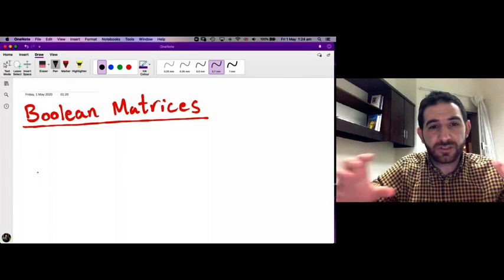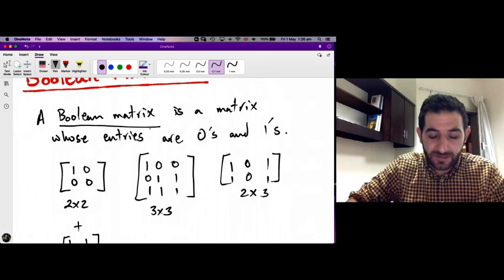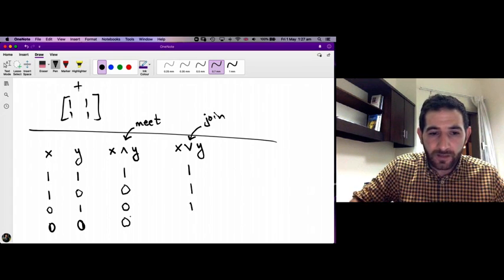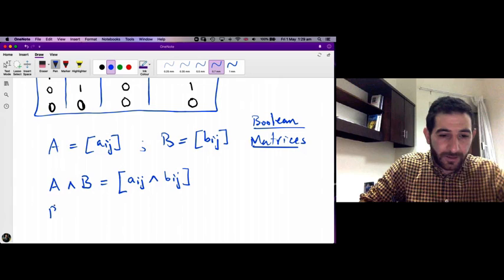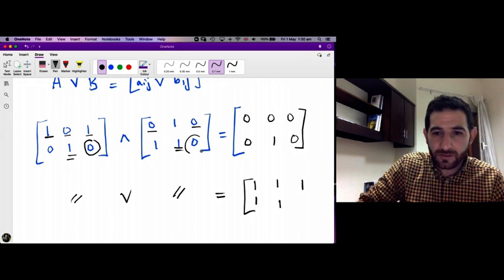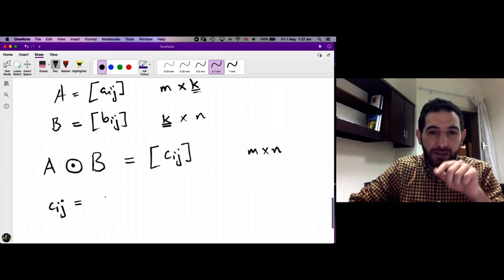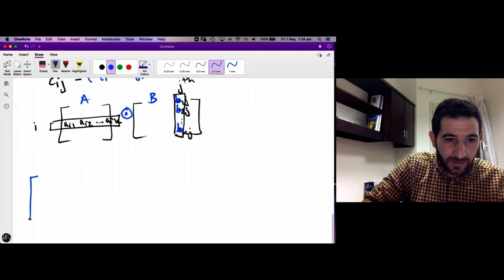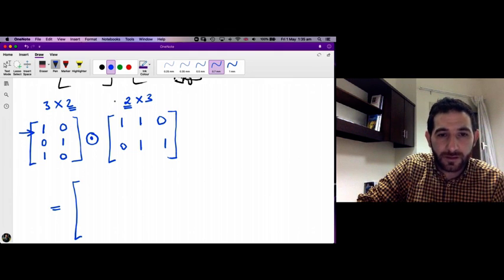Boolean Matrices (Discrete Math)